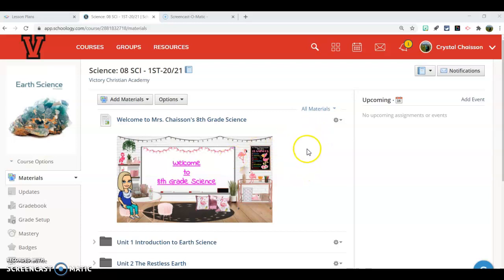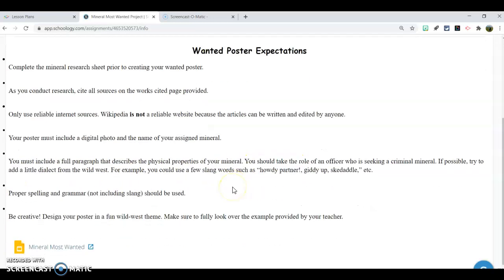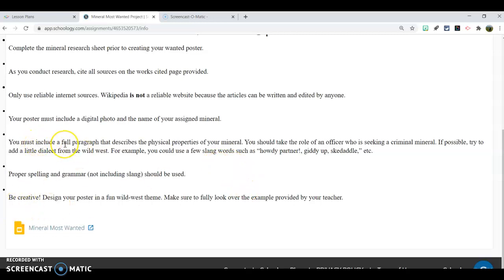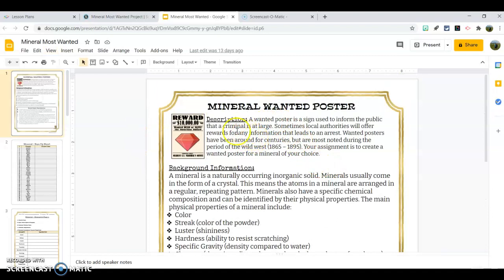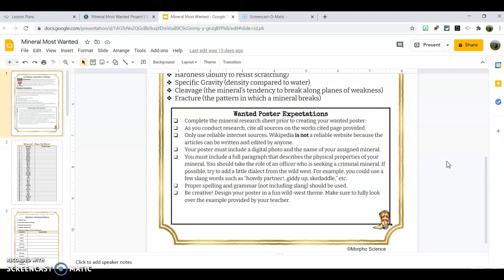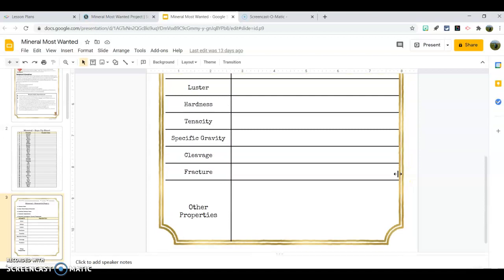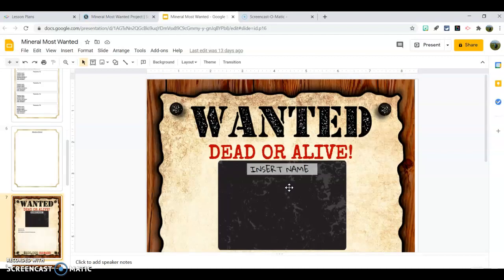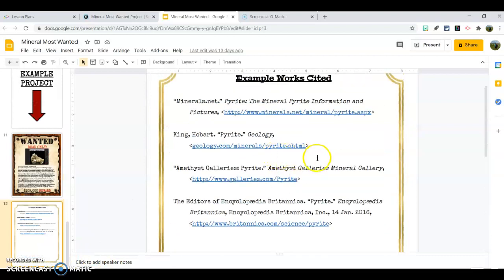Mineral Most Wanted Poster